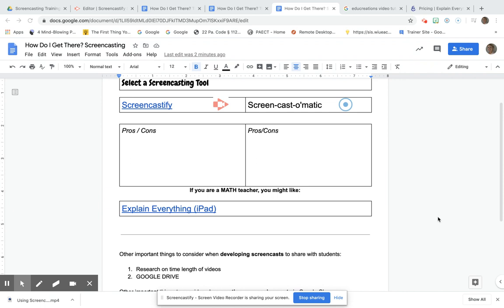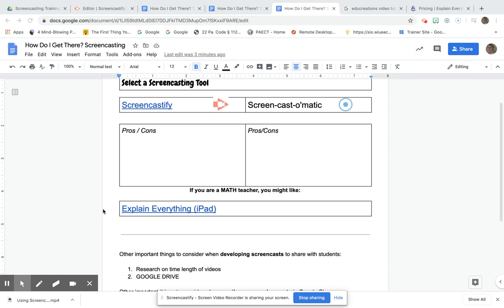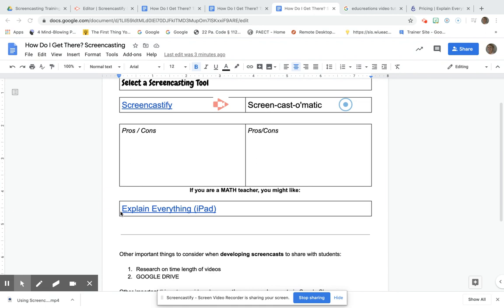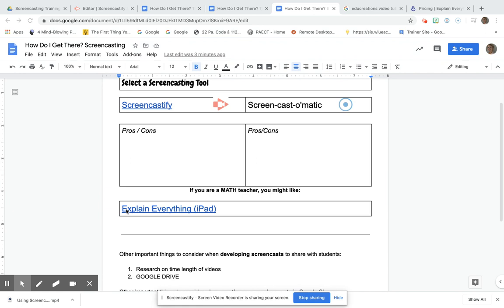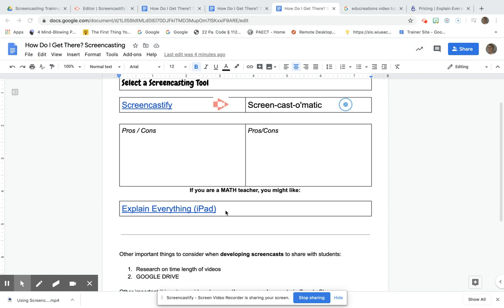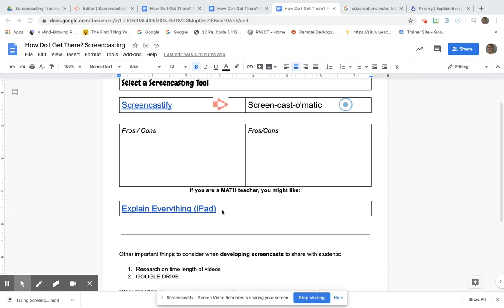Explain Everything Explanation